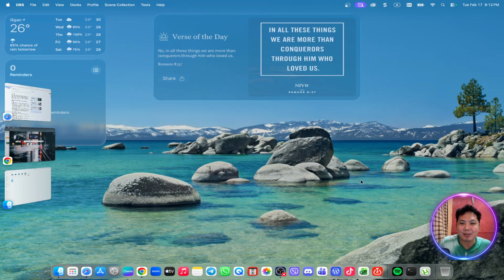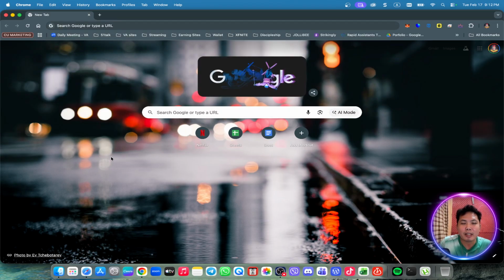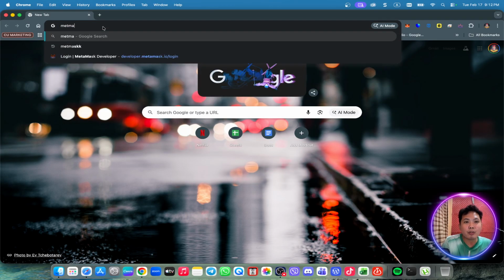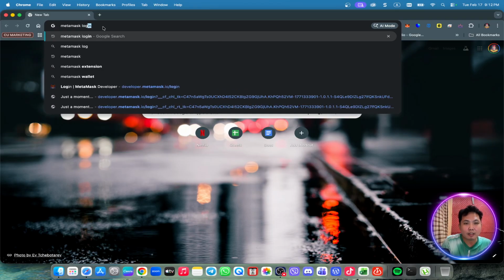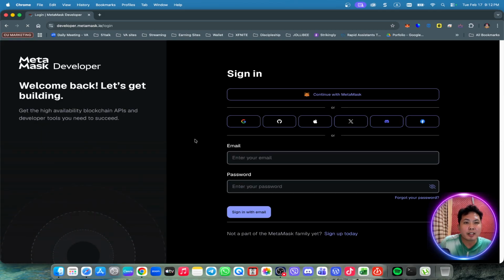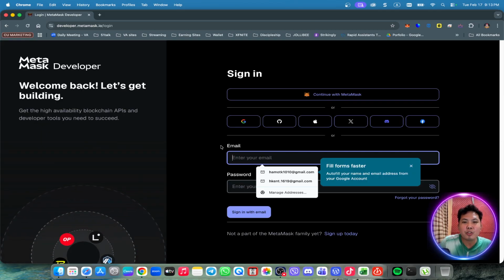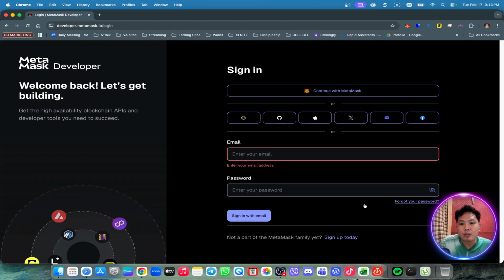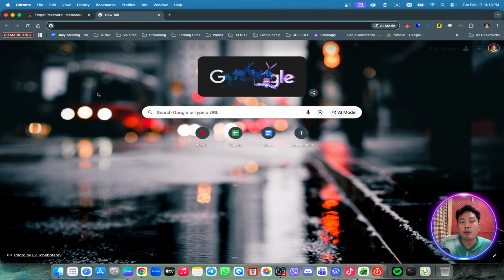How To Recover MetaMask Wallet (Quick Tutorial)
In this video, I’ll show you How To Recover MetaMask Wallet. This tutorial is designed for beginners and walks you through everything step by step.